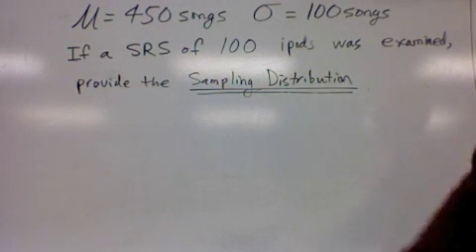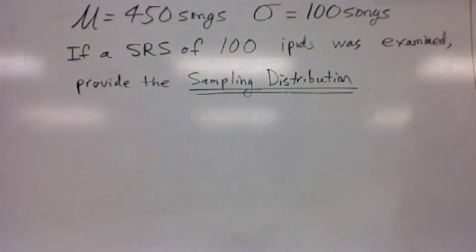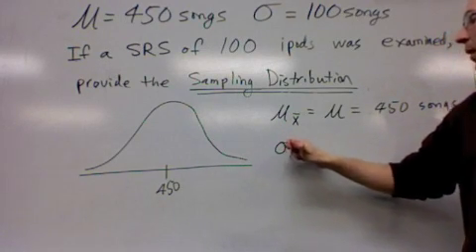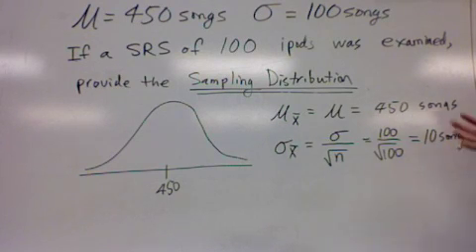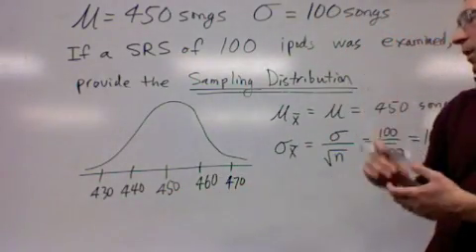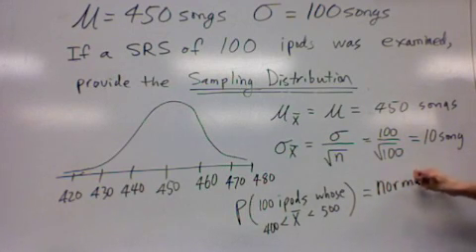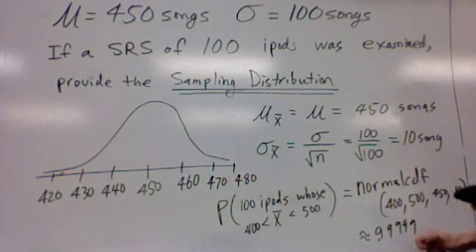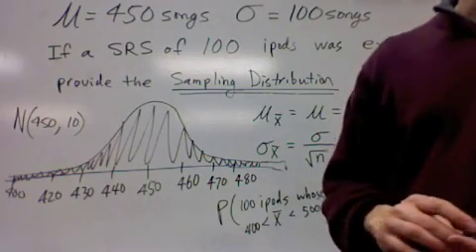Central Limit Theorem with means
AP Statistics illustration and explanation of Central Limit Theorem